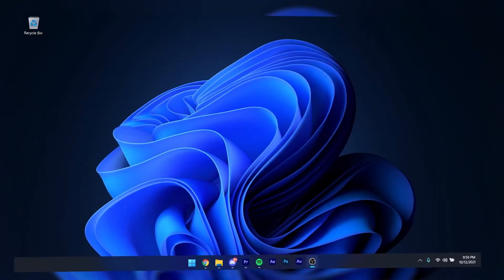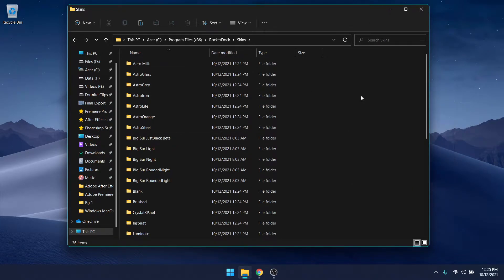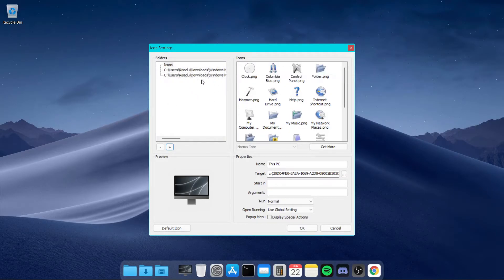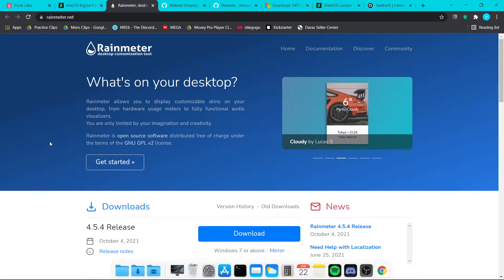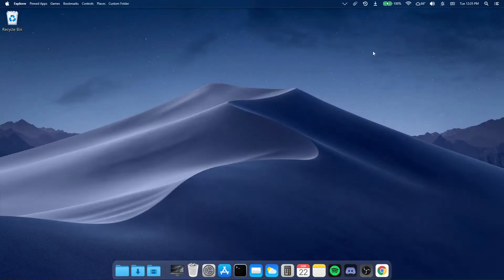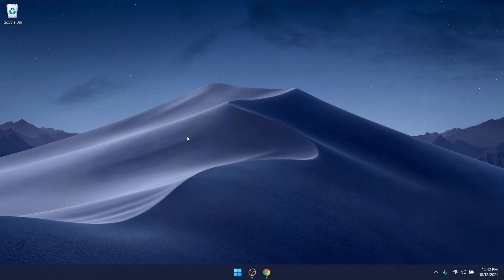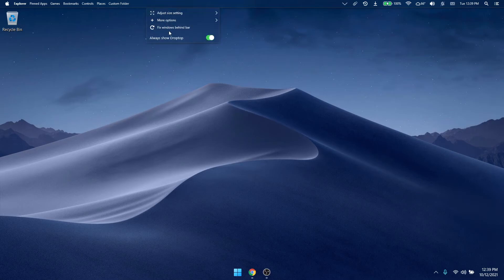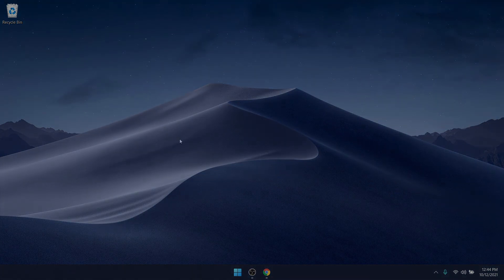MacOS But It's Windows 11... [ Make Windows 11 look like MacOS ] 2021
📌In this video I show you, How to make Windows 11 look like MacOS for free! After you follow this Tutorial you will be learn how to add some macOS functionality and MacOS Look, to windows 11.

⌚ Timestamps

00:00 Intro
00:20 Install MacOS Taskbar
02:23 Customizing the Dock
03:06 Changing the Icons
03:50 Adding Software's to the Taskbar
05:04 Installing the Dropout
06:44 Installing PowerToise
07:55 Make Taskbar Transparent
08:41 MacOS Cursor
09:36 Final Result
09:44 How to Uninstall
12:00 Outro

🔗Downloads

📃Other:

Shell:Appsfolder
Shell:Appsfolder\